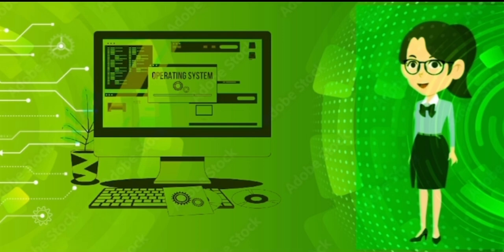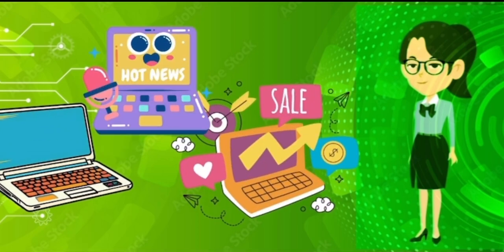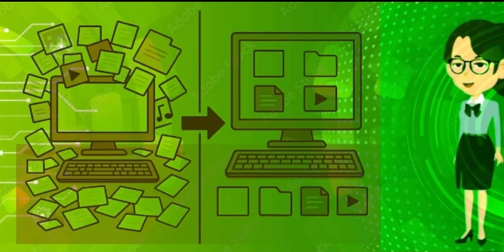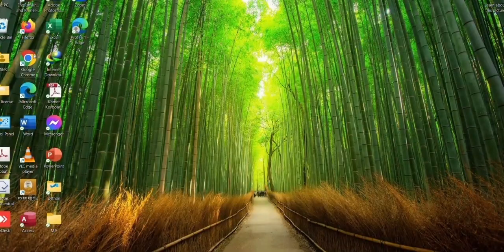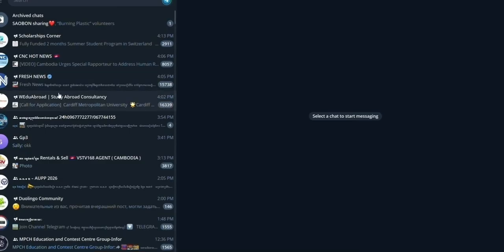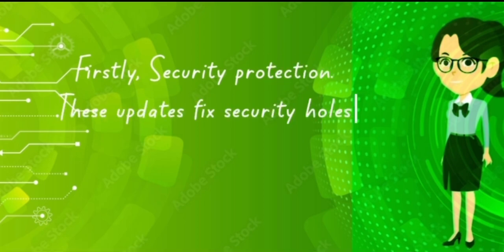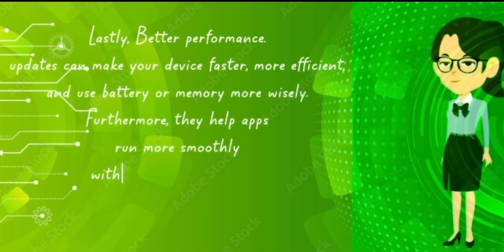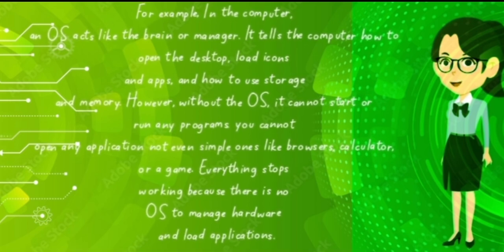AN OS EXPLAINATION